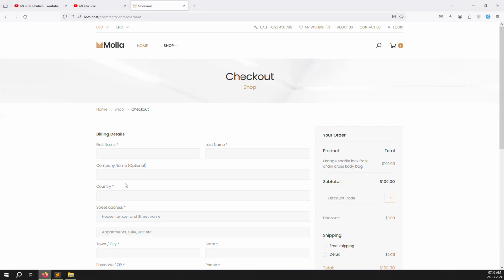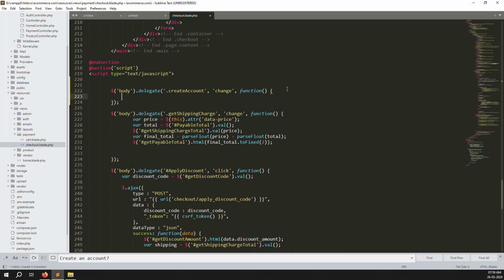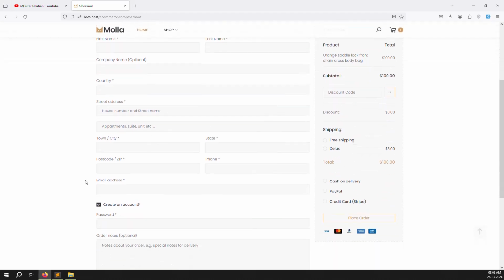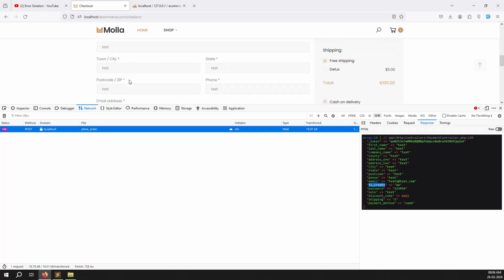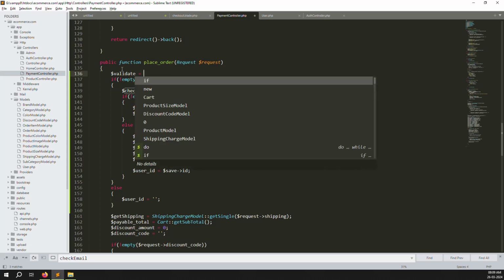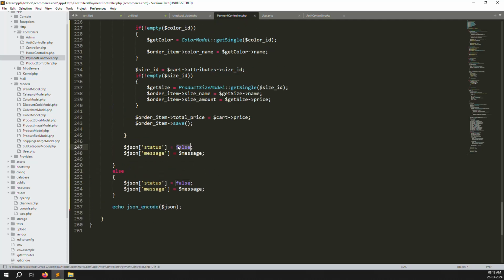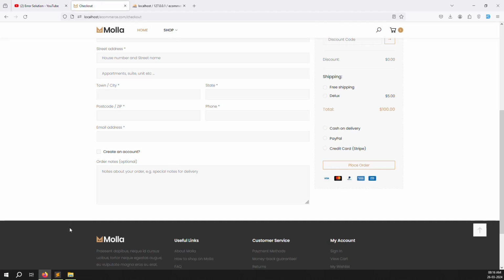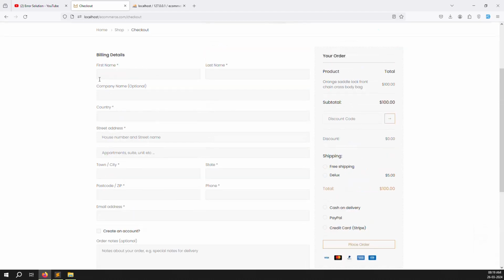#61 Place Order and Create User (Customer) Account in Laravel 10 | Laravel 10 E-Commerce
Place Order and Create User (Customer) Account in Laravel 10 | Laravel 10 E-Commerce

- How to Place Order and Create User (Customer) Account in Laravel 10
- Step by Step Explain Place Order and Create User (Customer) Account in Laravel 10